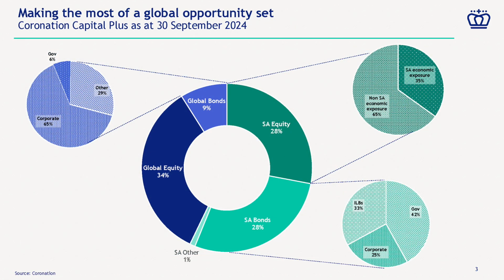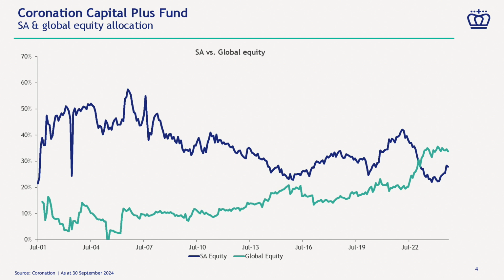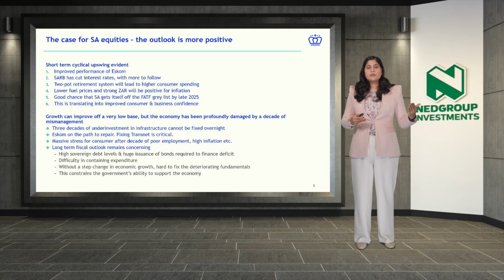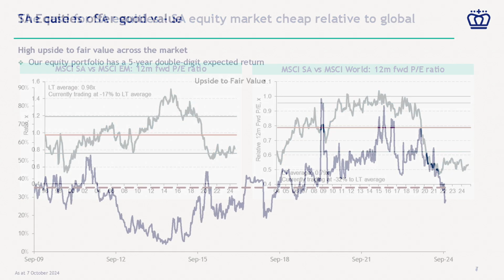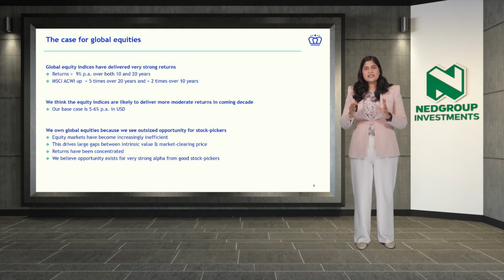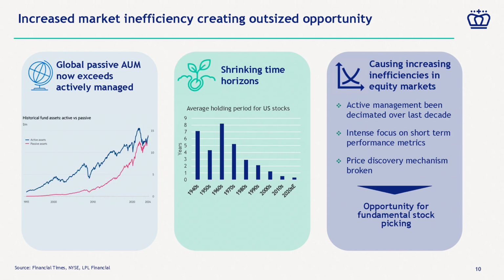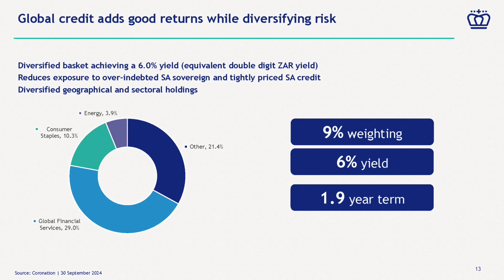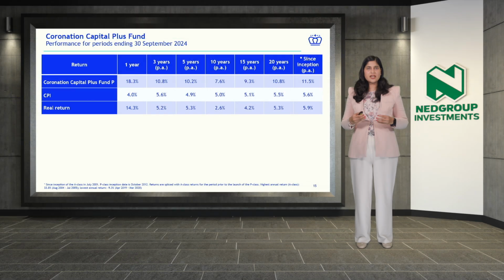Pallavi Ambekar | Global versus Domestic Equity Markets – Where does Coronation see value.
In our second and final installment of our Nedgroup Investments Multi-Manager Insights series for 2024, titled "Traversing the Investment Plains: Global Bonds, Equity Markets, and South Africa's New GNU Frontier. Pallavi Ambekar, Head of Absolute Return at Coronation Fund Manager looks at Global versus Domestic Equity Markets and where Coronation sees value.